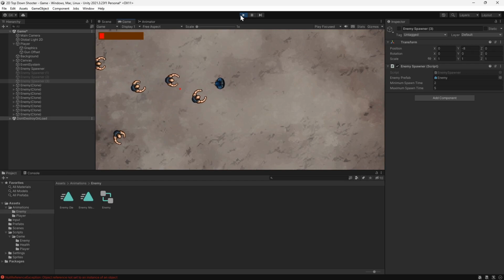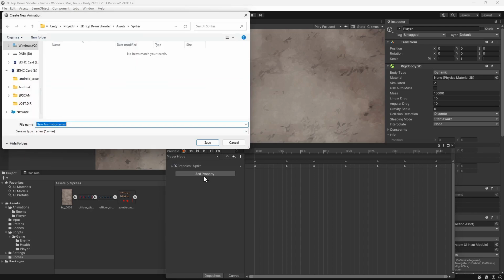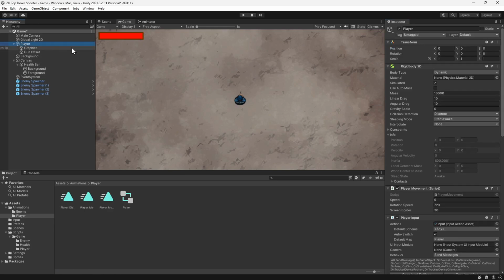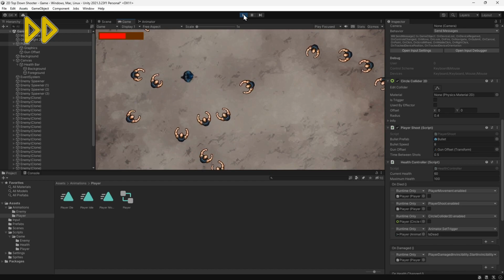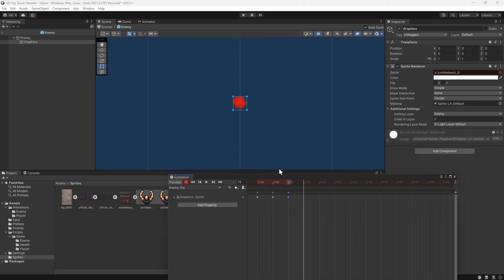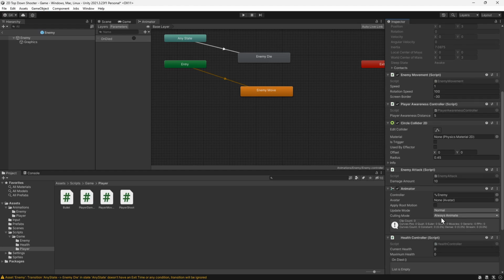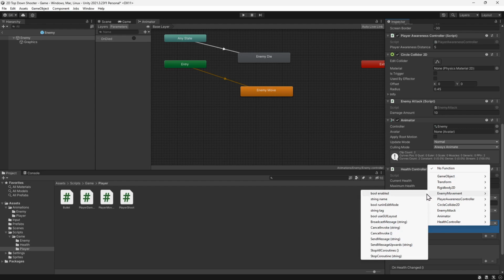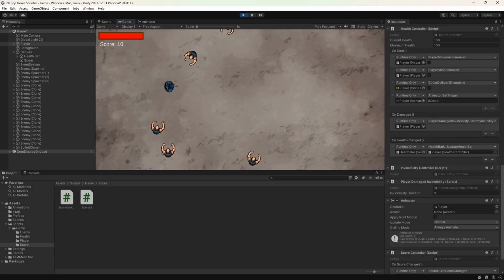How to Create 2D Death Animations in Unity | Any State Animation Transitions and Triggers Explained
In this Unity tutorial we're going to look at how to add death animations for both the Enemies and the Player.

We'll cover the creation of animation clips, and how to use 'Any State' to transition to the death animation from any state.

This is the fourteenth video in our series showing how to make a full top down 2D shooter game in Unity.

Introduction - 0:00
Creating the Player Death Animation Clip - 00:33
Transitioning to the Player Death Animation - 03:59
Creating the Enemy Death Animation Clip - 06:24
Transitioning to the Enemy Death Animation - 08:44
Destroying the Enemy after the Animation has Finished - 12:25
Summary - 14:11